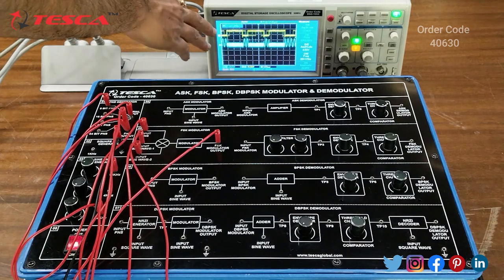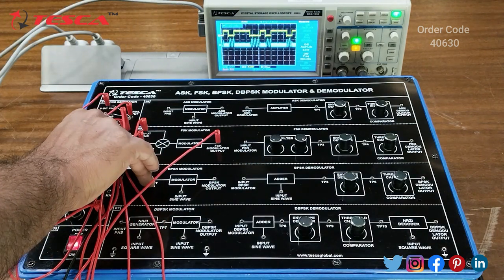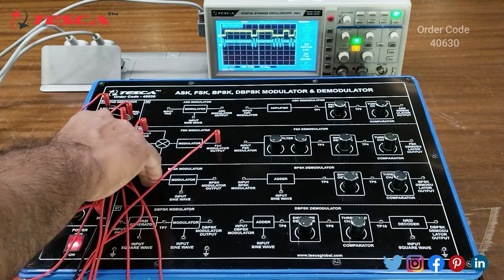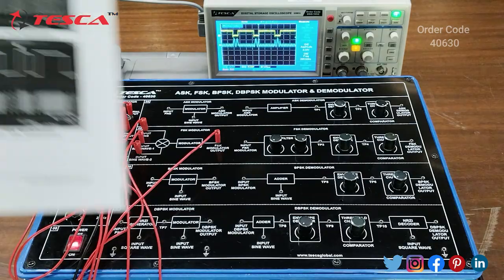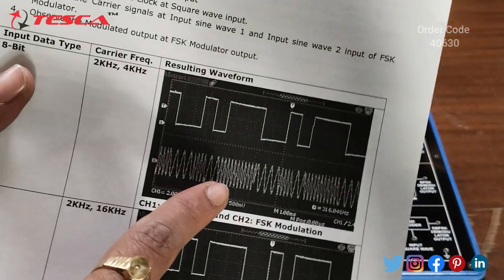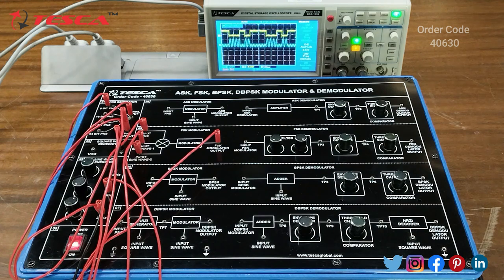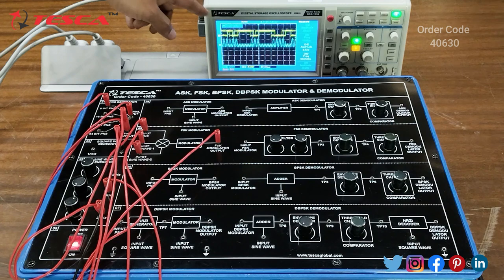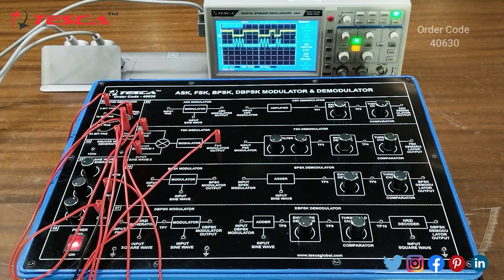ASK, FSK, BPSK, DBPSK, Modulation & De-Modulation | Communications Trainer || Tesca40630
ASK, FSK, BPSK, DBPSK, Modulation & De-Modulation is useful training/didactic equipment for learning concepts of the ASK, FSK, BPSK, DBPSK, Modulation & De-Modulation.

In this video, we described the ASK, FSK, BPSK, DBPSK, Modulation & De-Modulation.